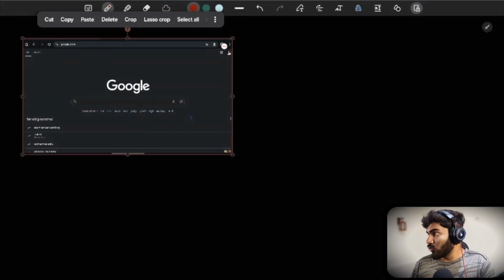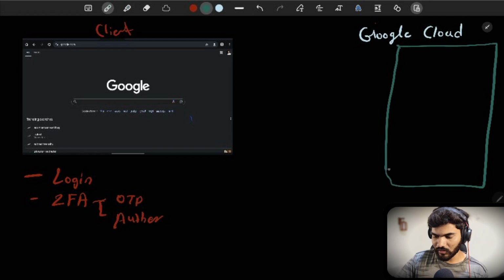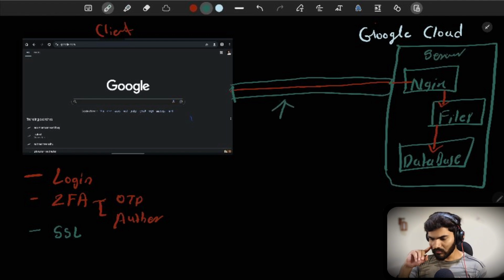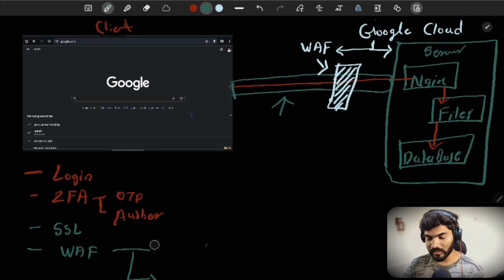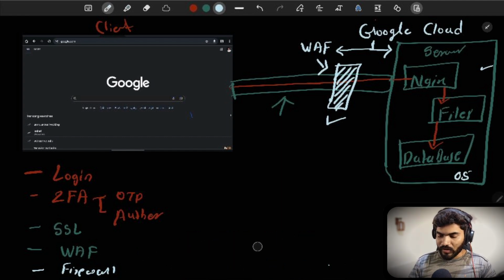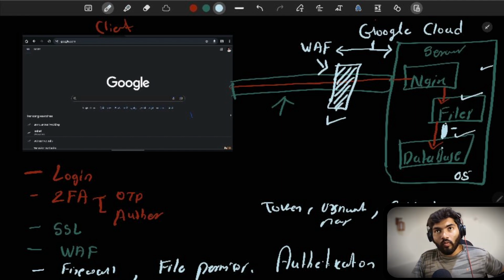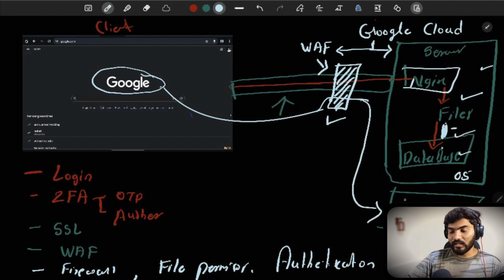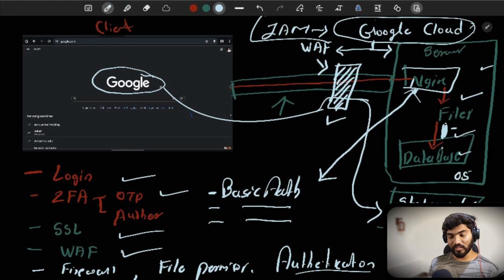Web App PenTesting: Understanding Website Security - A | L6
00:00 Website Security Intro
00:19 Client-Side Security
00:44 Login Security
01:05 Two-Factor Authentication
01:38 Servers & Cloud
02:27 Server Structure
03:21 Request Flow
03:51 SSL/HTTPS Security
04:42 Web Application Firewall
07:42 Server-Side Security
07:57 OS Level Firewall
09:37 File Permissions
10:52 Database Security
12:50 Logical Security (Static)
14:30 Security Types Summary
14:58 Google Cloud IAM
15:49 Web Server Auth
16:19 Importance for PenTest
17:11 Final CTA